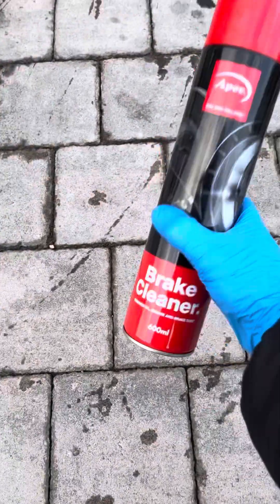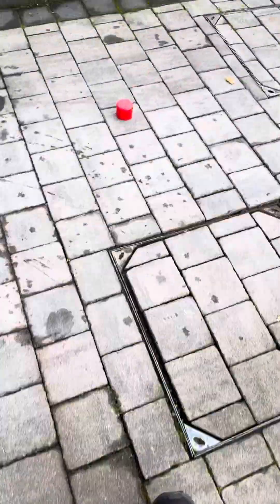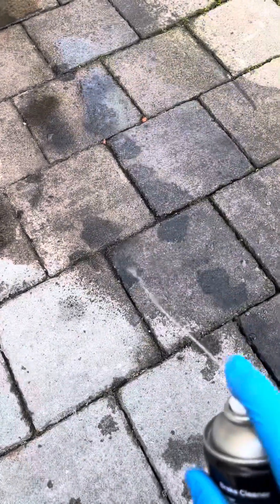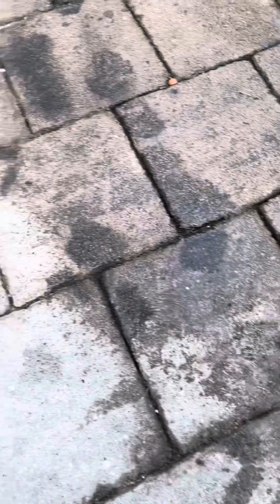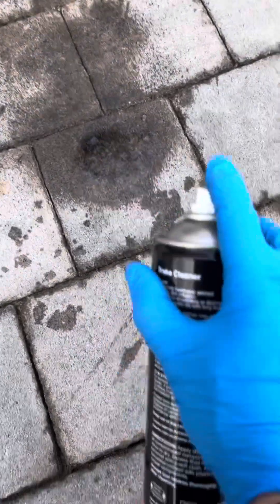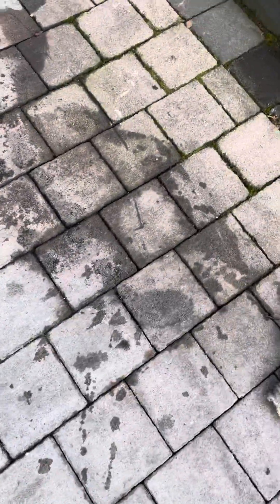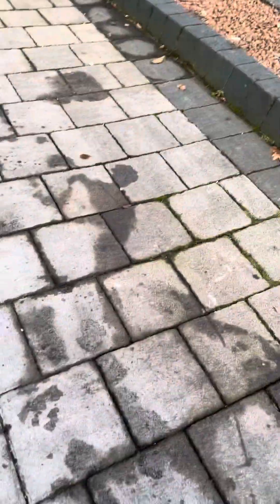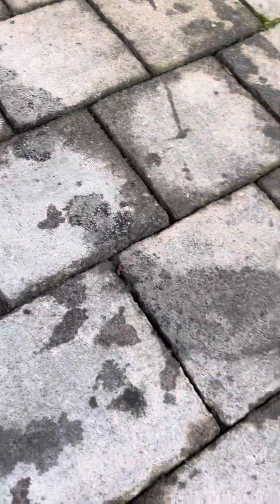How to get oil stains out of a driveway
Using this method of trying to remove oil stains from my driveway with car brake cleaner